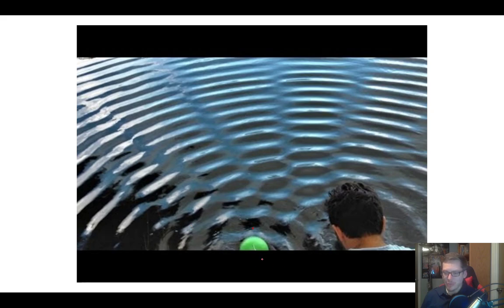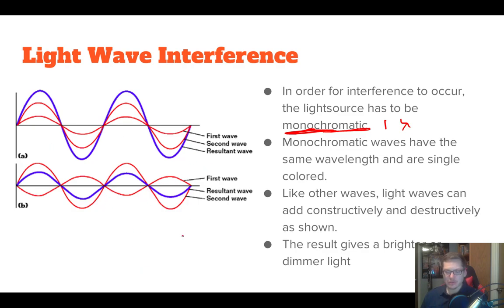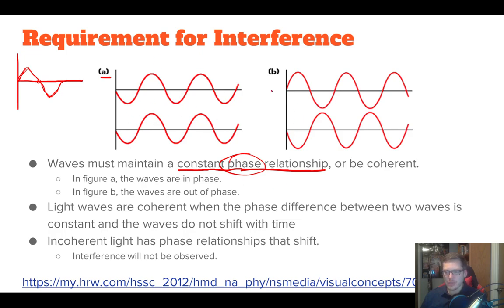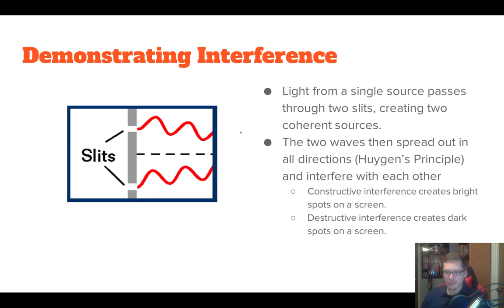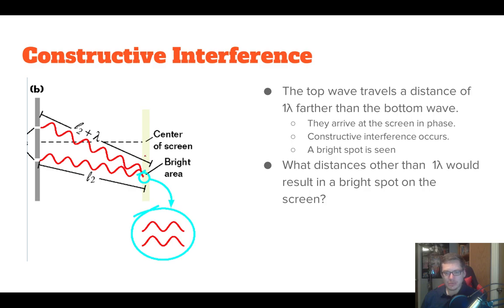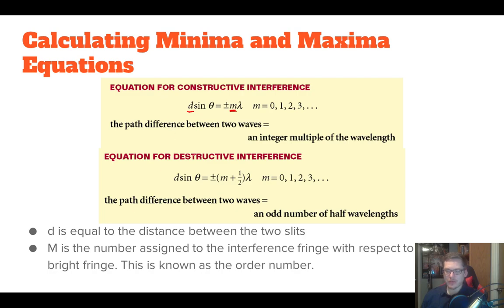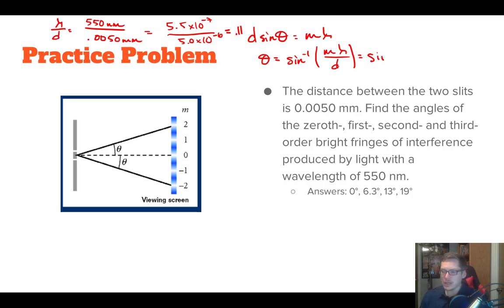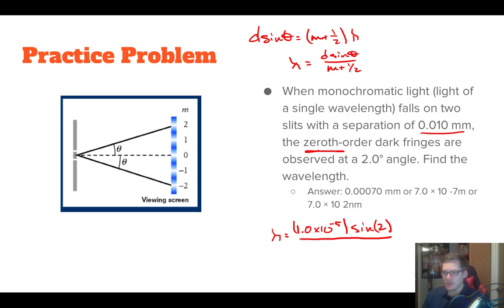Physics Unit 8 Part 8.1 Interference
Interference with light waves, requirements for interference, coherent light, phase, double slight bright and dark patterns, and double slit formulas